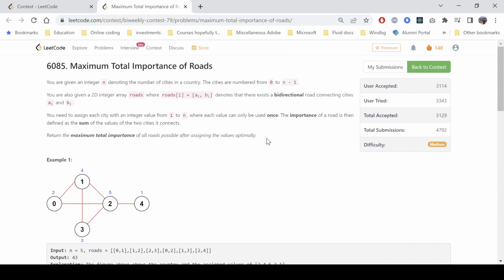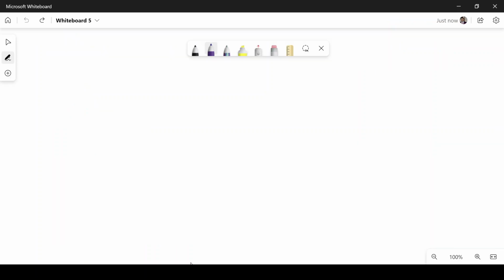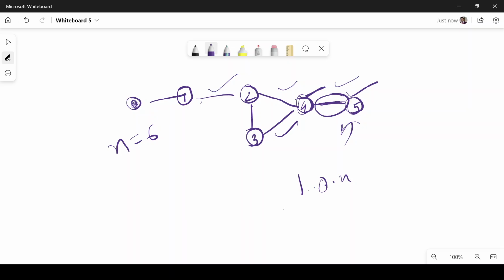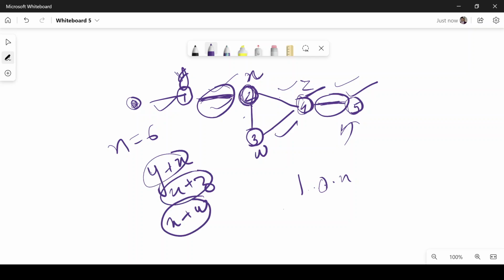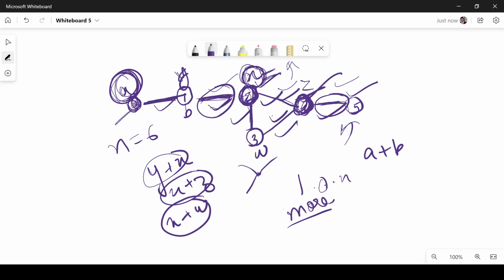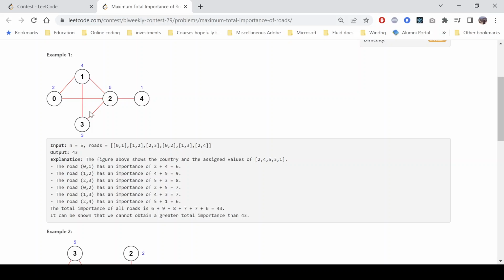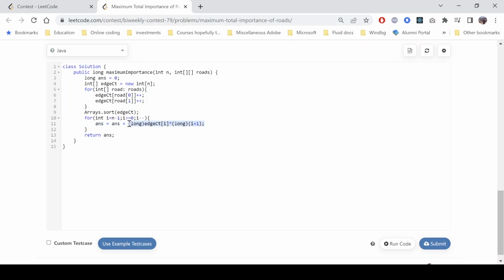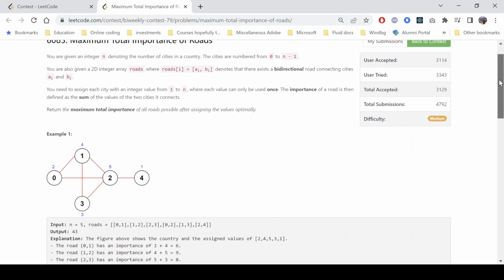Leetcode BiWeekly contest 79 Medium - Maximum Total Importance of Roads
In this video we discuss the third problem of Leetcode BiWeekly contest 79.